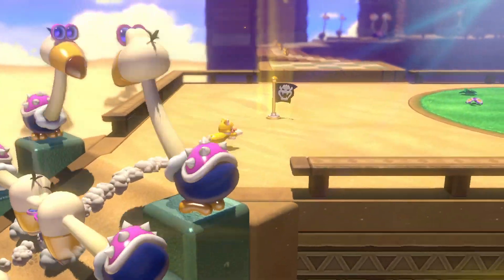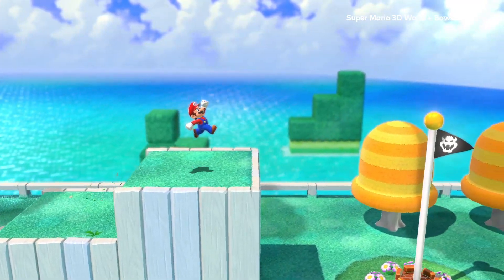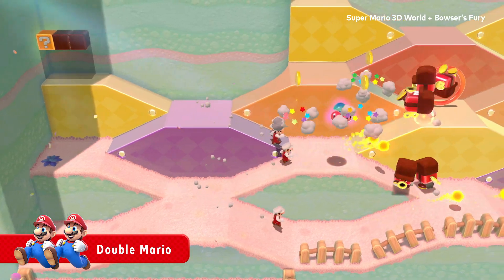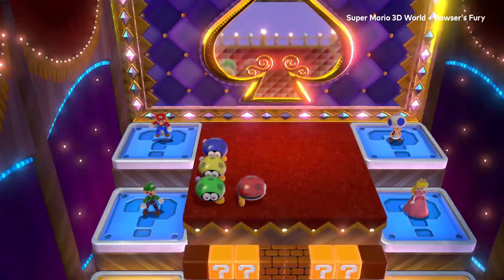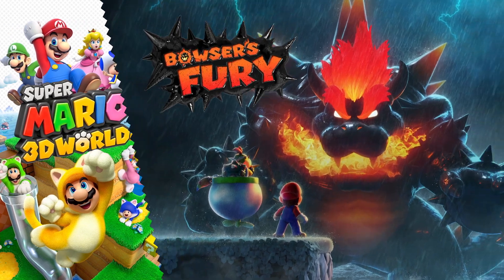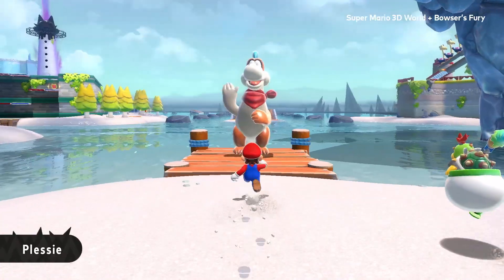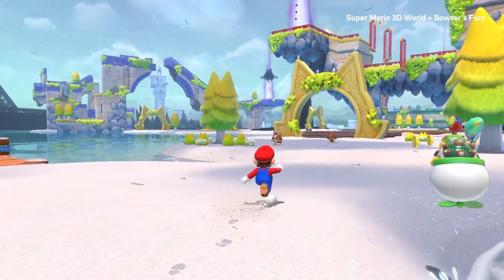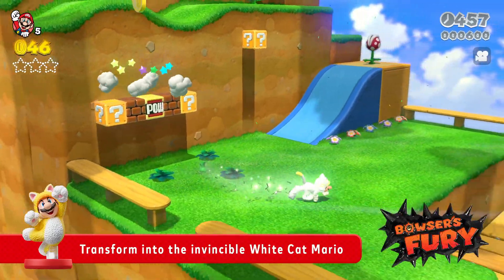7 MINUTES Gameplay of Super Mario 3D World + Bowser's Fury Trailer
7 MINUTES Gameplay of Super Mario 3D World + Bowser's Fury Trailer

1080P/60FPS/Walkthrough

►Gameplay by Sirloin (2020)